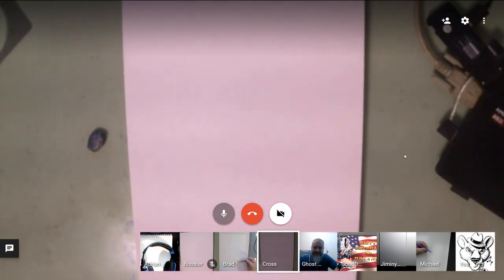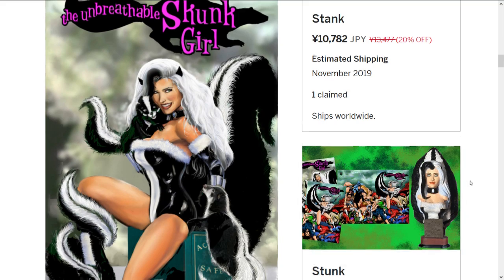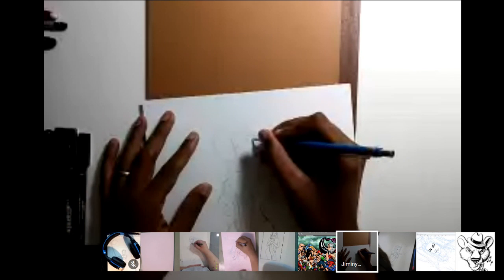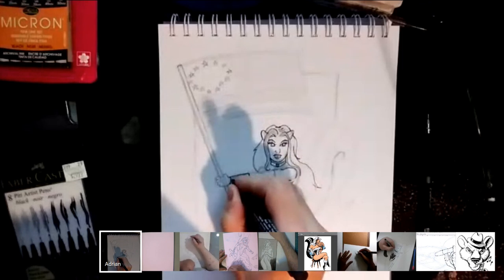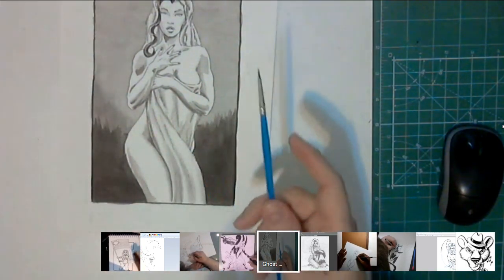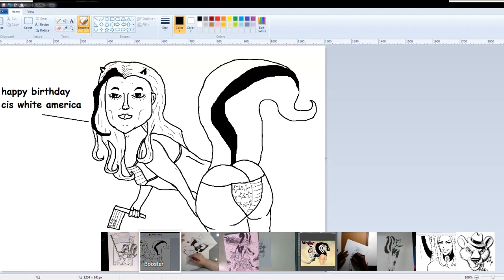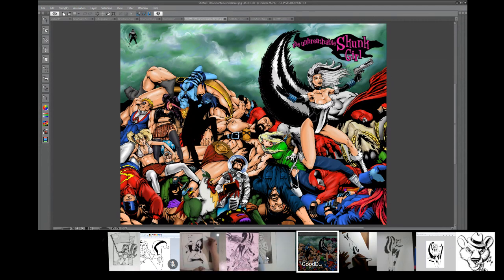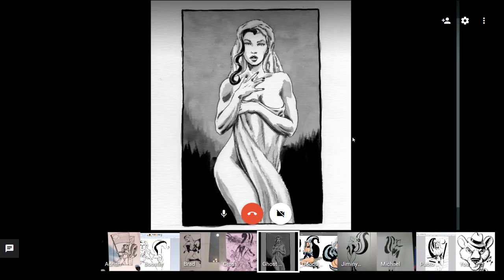Skunk Girl on Drawn and Quartered Fan Edition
Today we talk to Manny from Good Dog Press about his Skunk Girl, while our artists draw. Awesome! Don't miss this one.

Donate to us for our Operations and So that we can have give-aways for the channel.